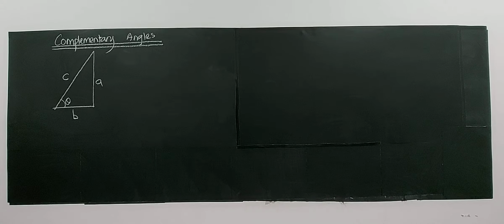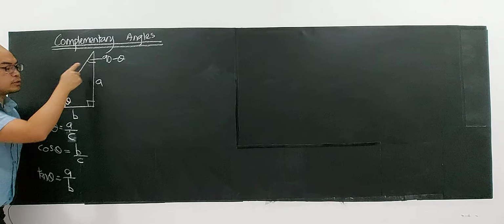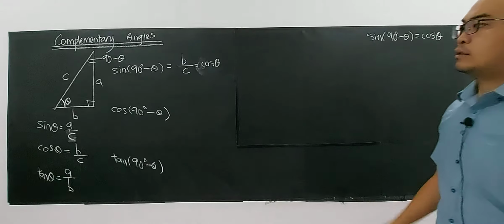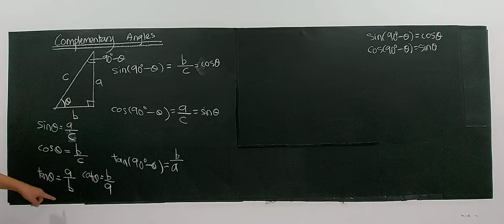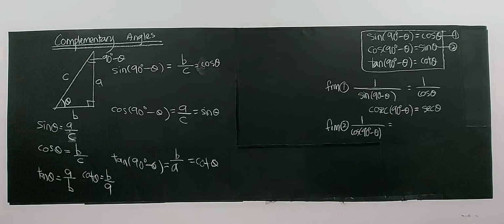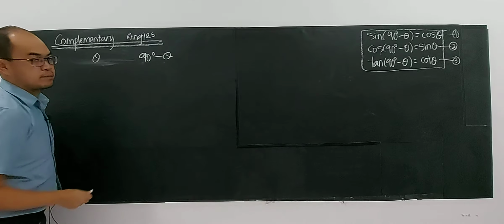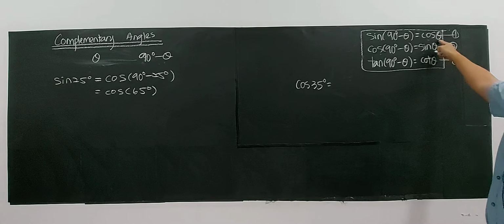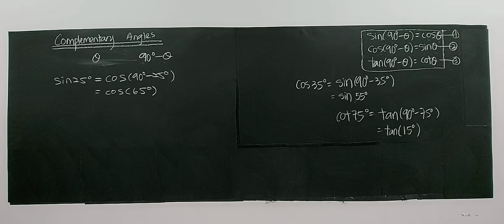SUBTOPIC 7.1 TRIGONOMETRIC RATIOS AND IDENTITIES (3)